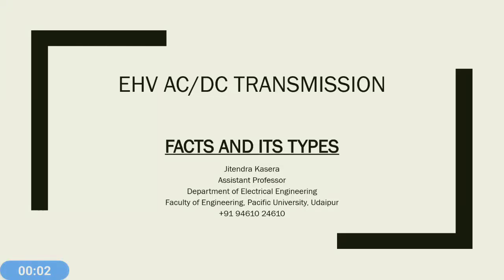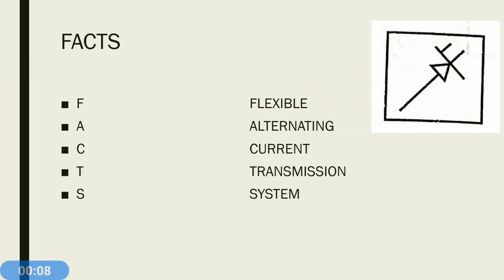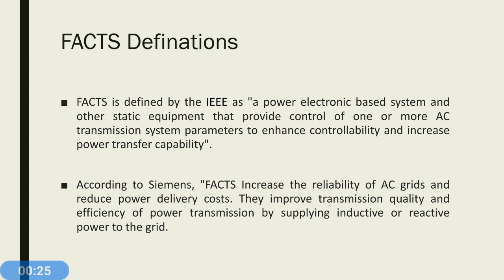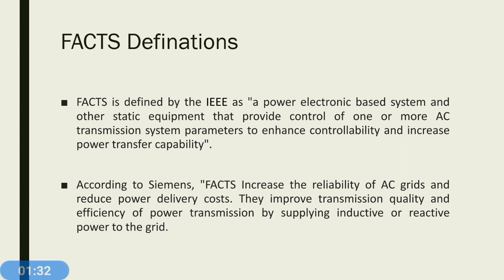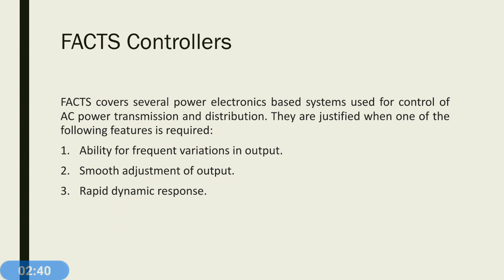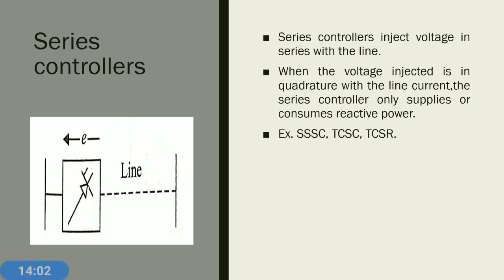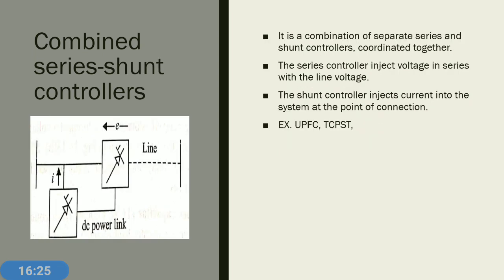FACTS and its Types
Video is about the facts controllers, their benefits, types and parameters.